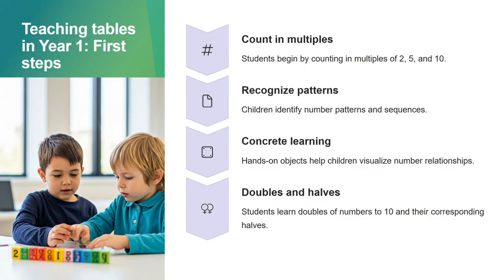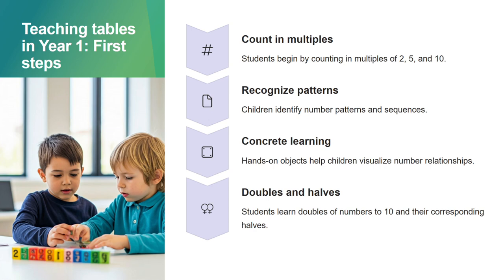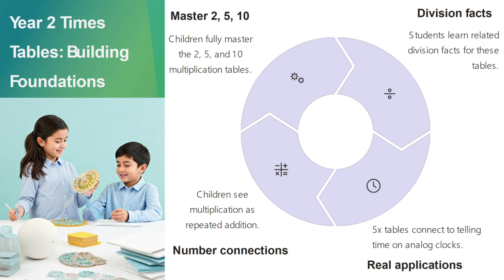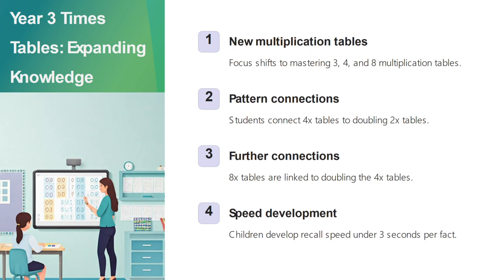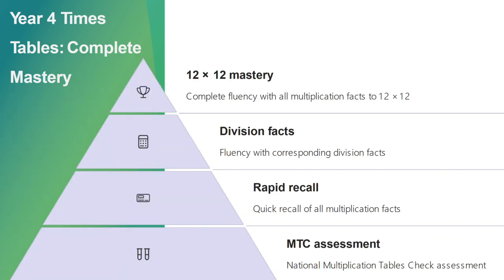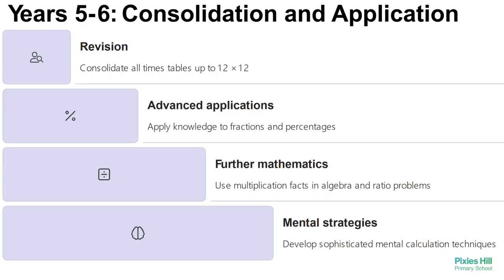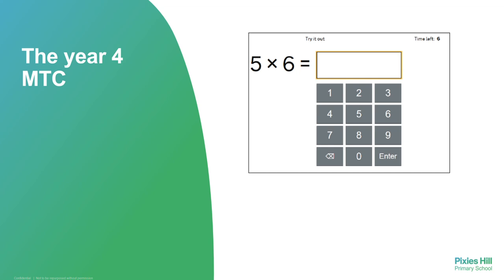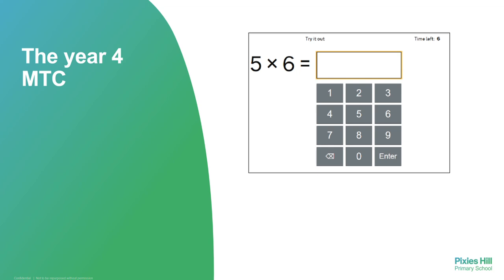Multiplication Tables with Miss Baker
Miss Baker explores what every parent needs to know about how multiplication tables are taught at Pixies Hill School.